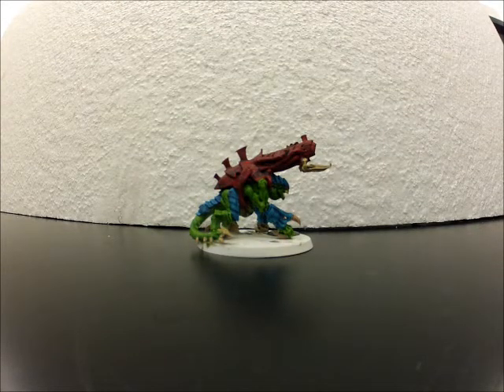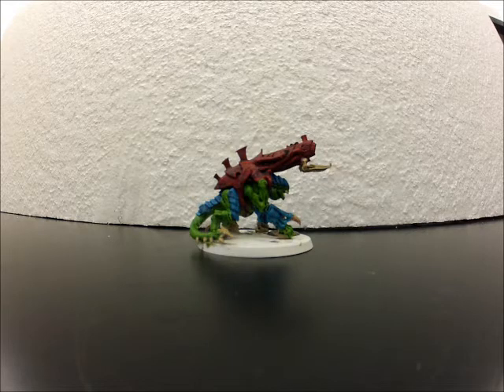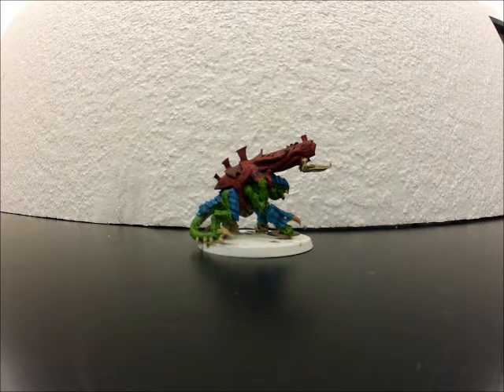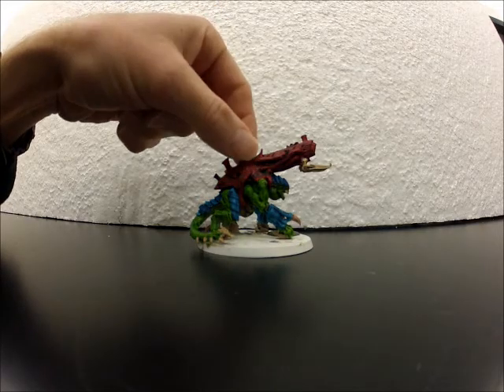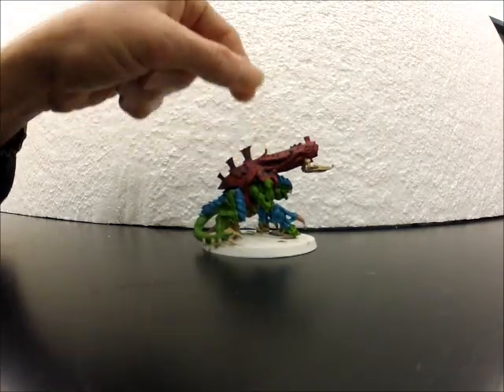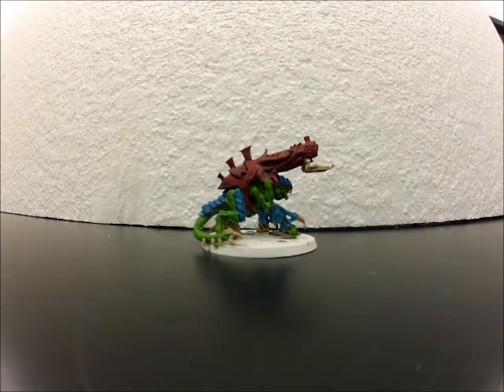Tyranid Pyrovores making them good